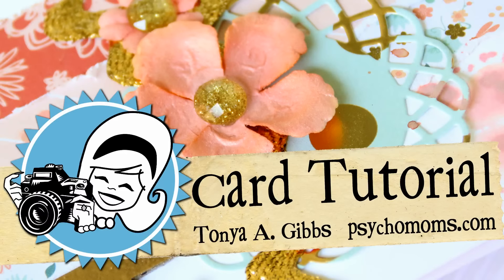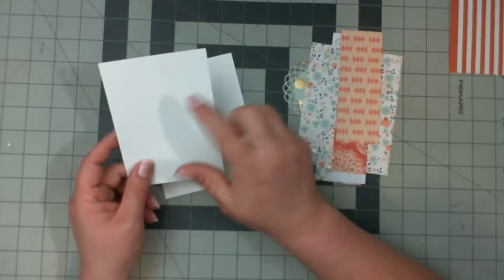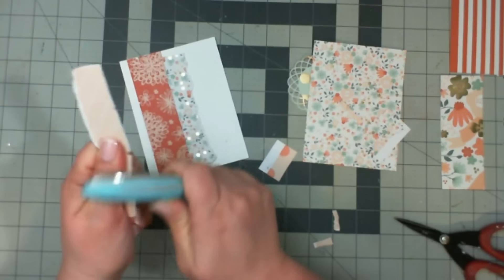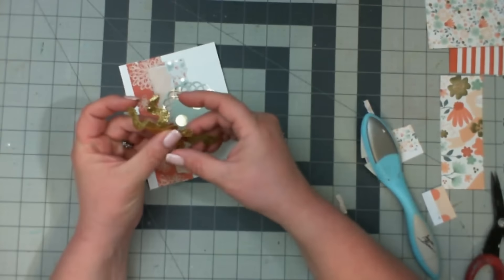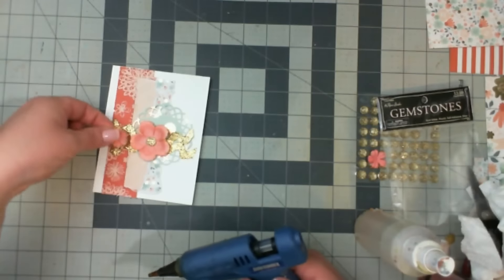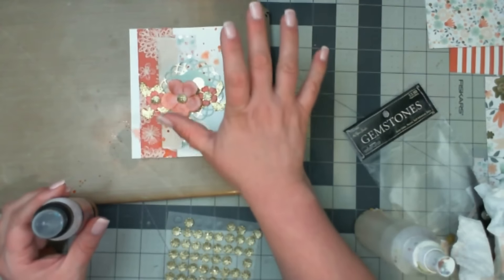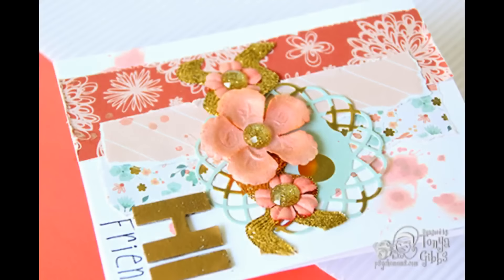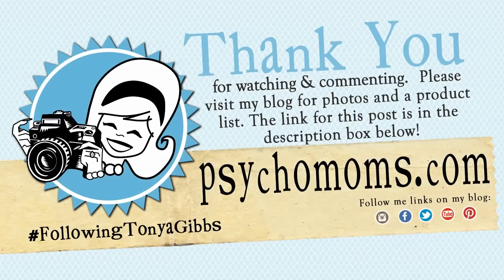On Trend Card Tutorial - Real Time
Today I am sharing a real time card tutorial using My Mind's Eye On Trend Paper Collection.  This was a request by one of my viewers, Anna   AsianTiger513  here on YouTube.

If you create something using some of the techniques that I have taught, please share it with me in Social Media and be sure to FollowingTonyaGibbs. I love to see what you create after I've inspired you!